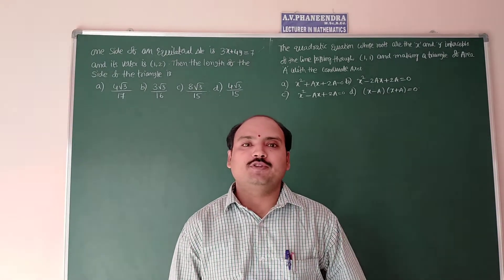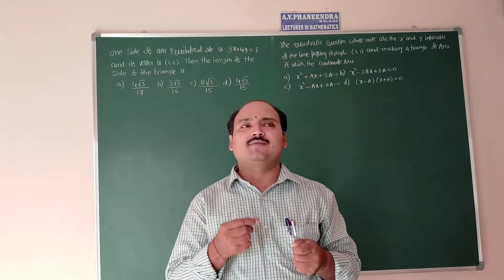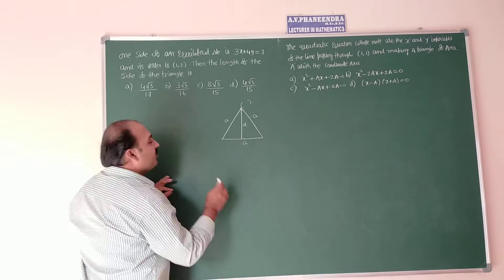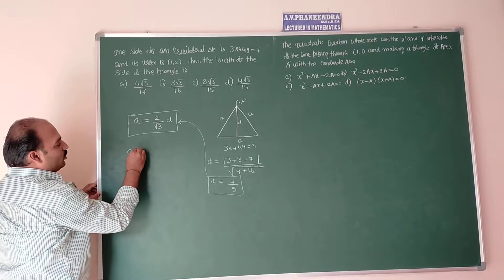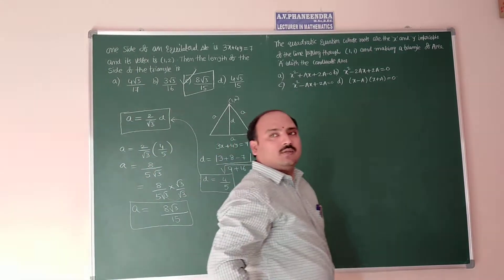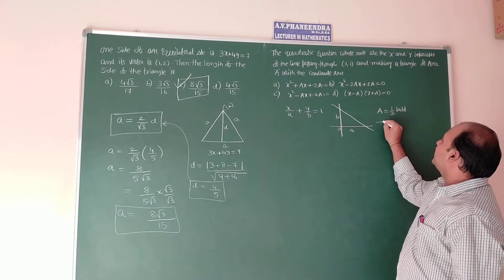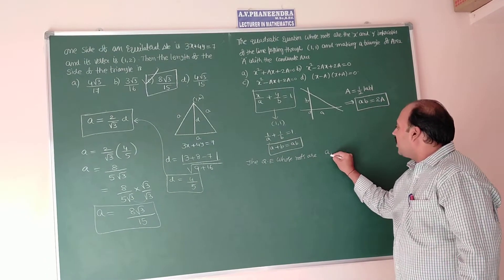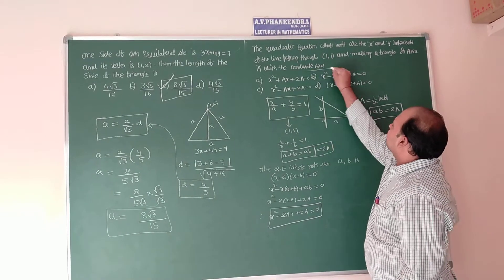STRAIGHTLINES#2-D Geometry#EAMCET#JEE MAINS#OBJECTIVE TYPE QUESTIONS#SSC#TYPE QUESTIONS#